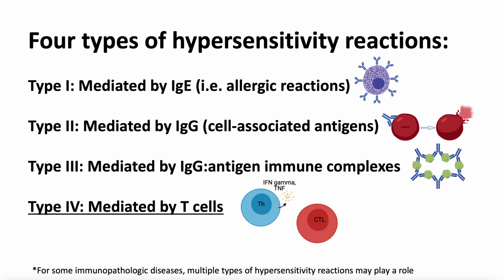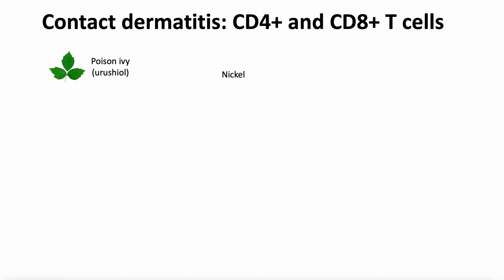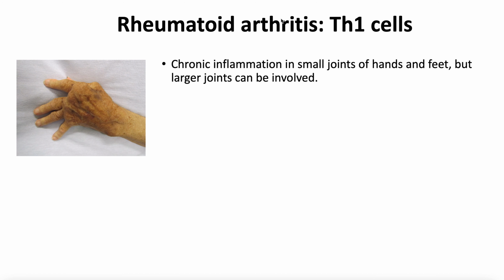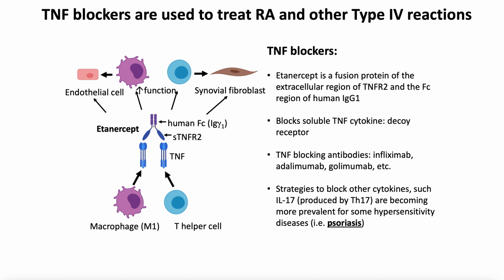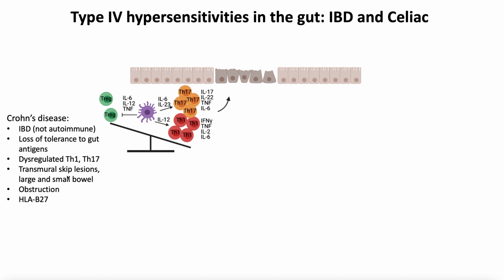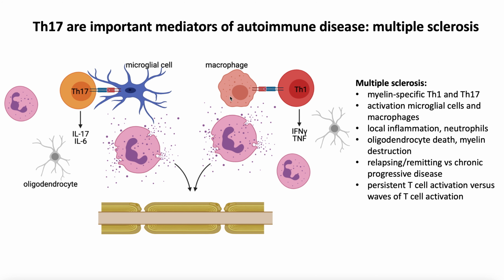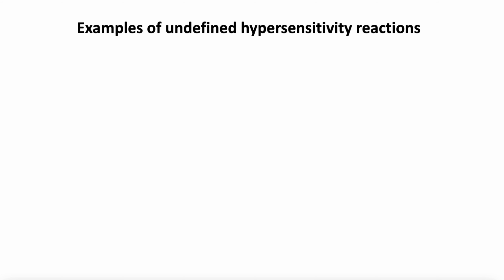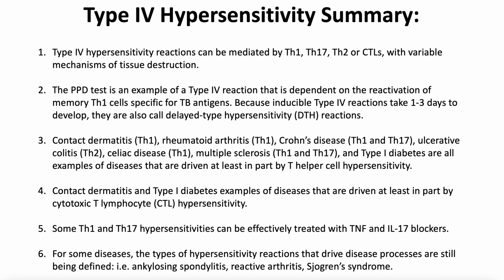Type IV Hypersensitivity